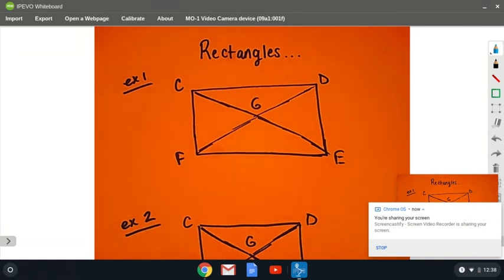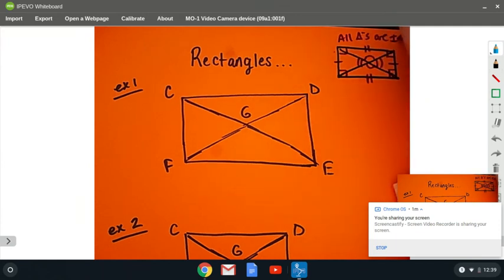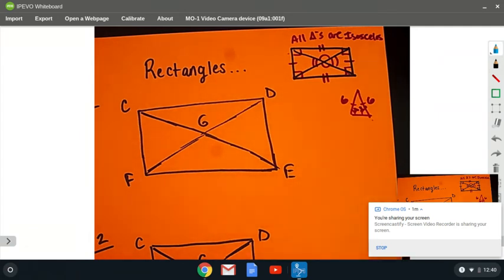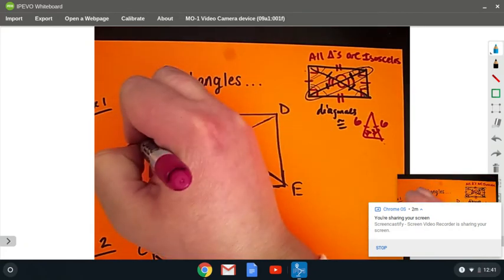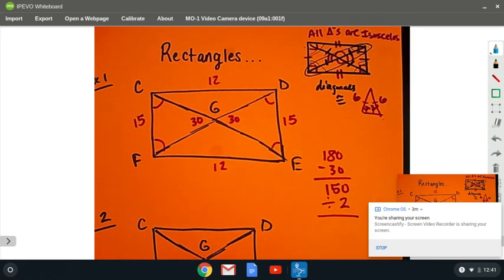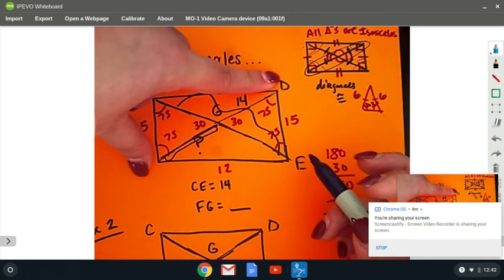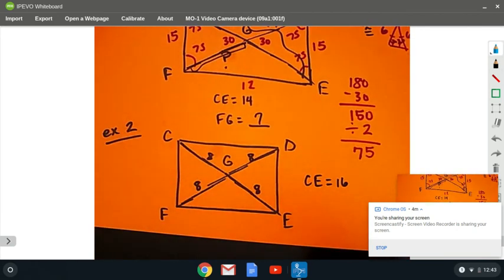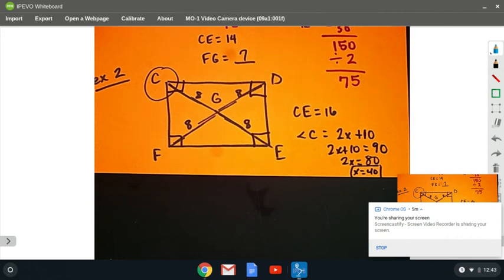Rectangle Review Video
Rectangles Review